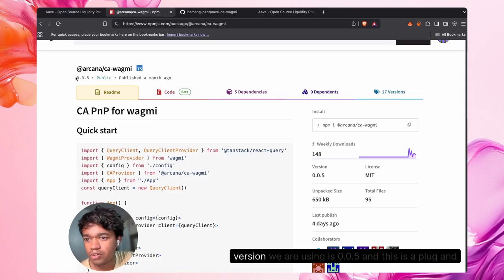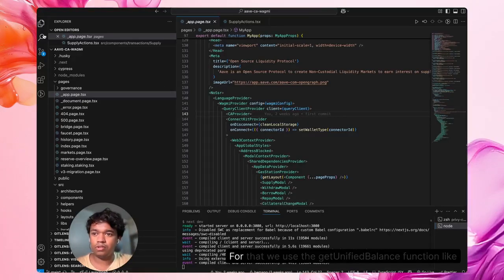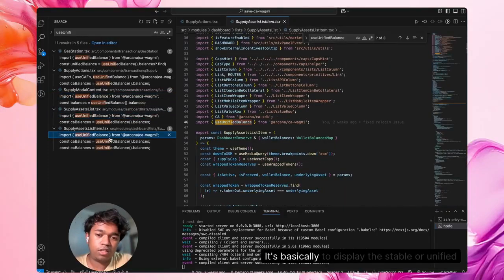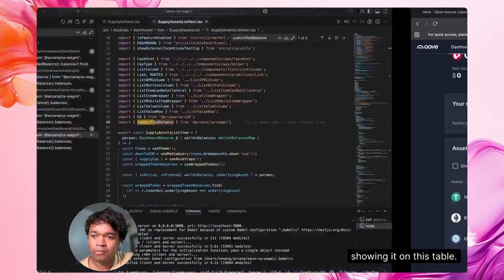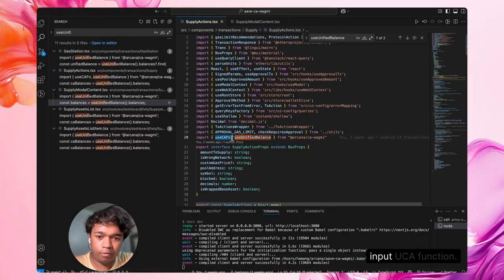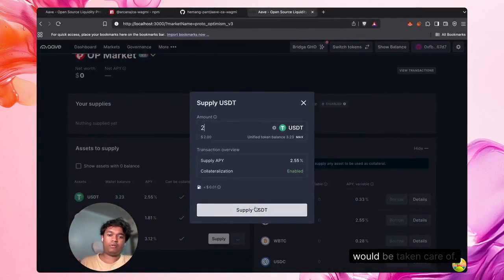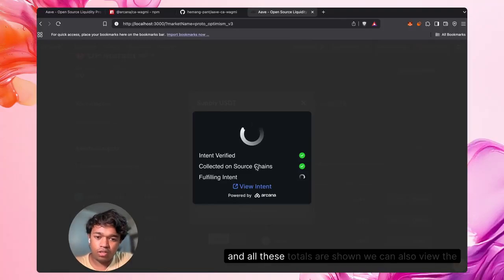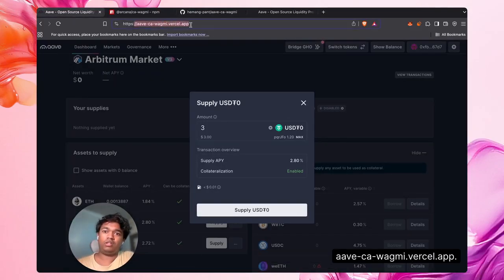Seamless Multichain Development with Arcana’s Wagmi SDK – No Extra Dev Work!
Building for multiple chains shouldn’t be a headache. Now, @ArcanaNetwork’s Chain Abstraction Wagmi SDK makes it effortless for Wagmi-based apps to go multichain—without extra dev work.

With this SDK, you can:

✅ Let users transact across supported chains without worrying about bridges or network switches.
✅ Provide a Unified Balance that works with their existing wallets.
✅ Integrate a Plug and Play UI that simplifies spending.

Ready to see it in action? Check out the step-by-step walkthrough and get started in minutes. 🎥👇

Quick Start: docs.arcana.network/quick-start/ca-wagmi-quick-start/

ArcanaNetwork $XAR